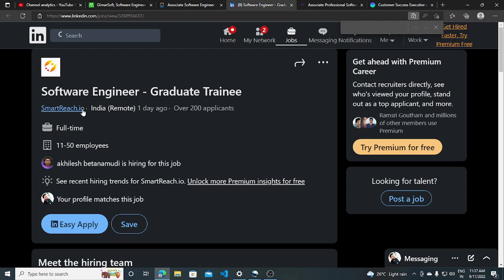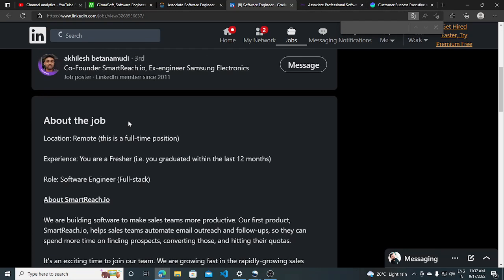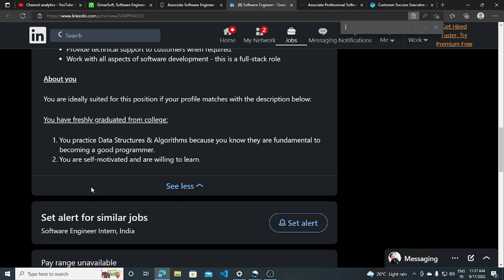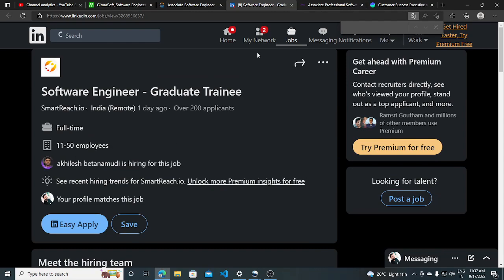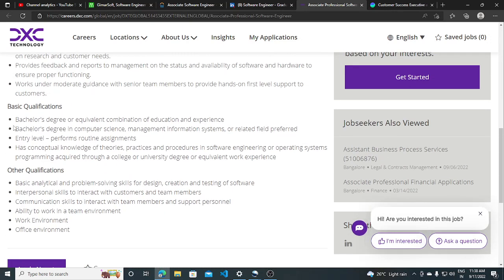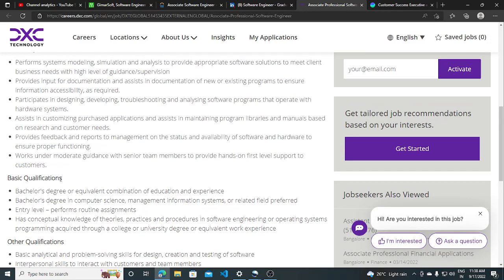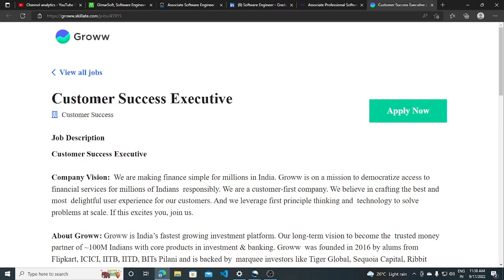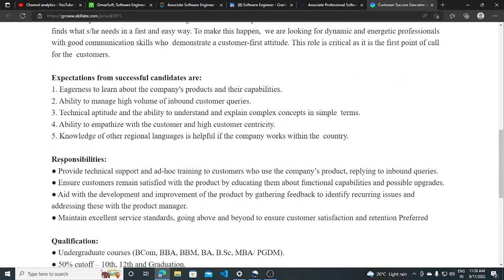Bulk Hiring | 2020 | 2021 | 2022 | 2023 Batch | Latest Hiring Job Drive | Off Campus | Freshers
Apply

Description Videos

jobs freshers
fresher hiring
freshers hiring
Hiring freshers
STEP internship
product company
full time job
2023 Batch Hiring
2023 Hiring
Off campus job 2023
2023 Batch Jobs
summer internship
off campus
freshers hiring
Hiring freshers
STEP internship
product company